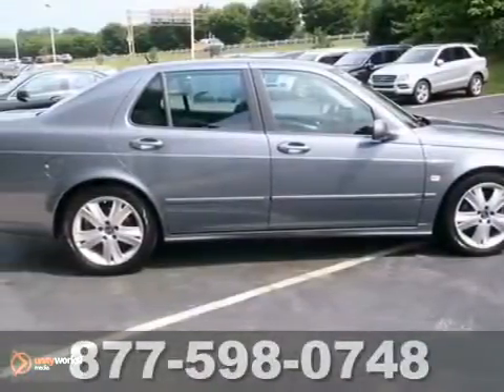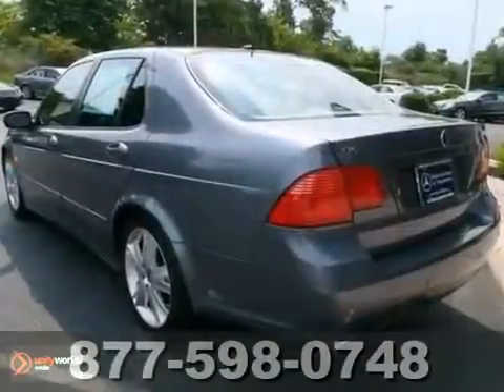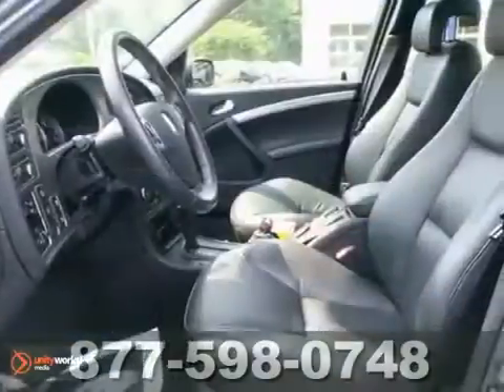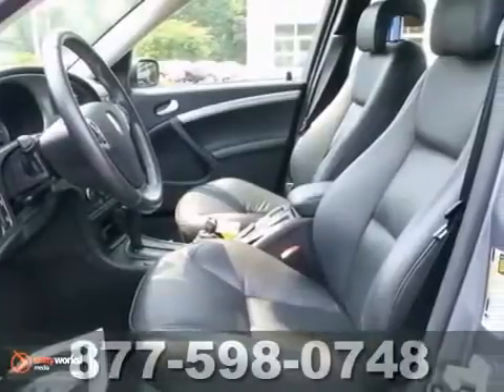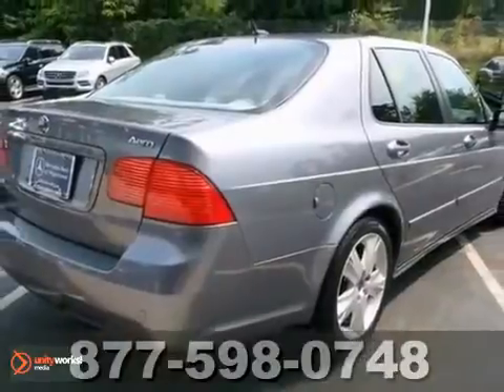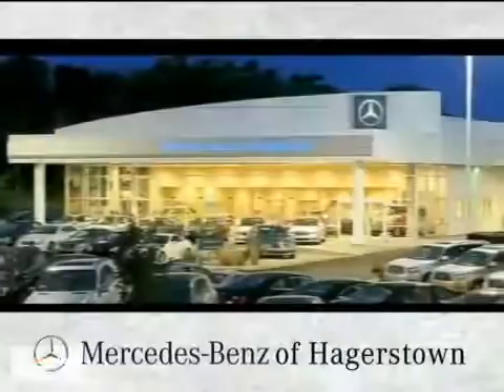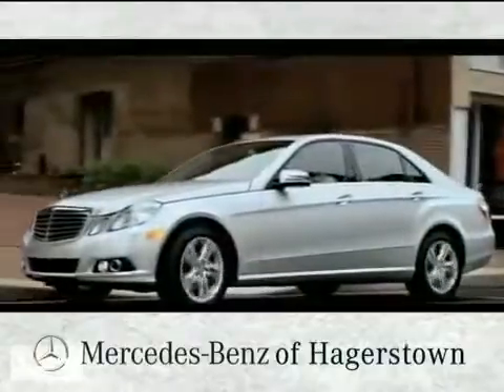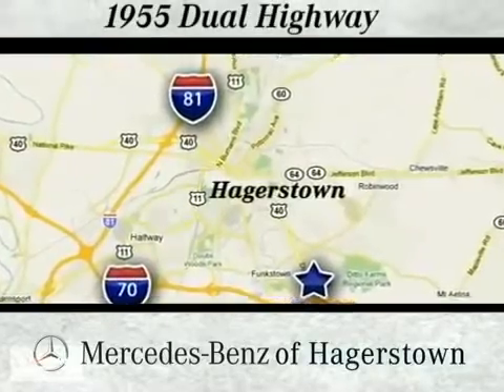2008 Saab 9 5 M5020A in Leesburg VA Hagerstown, MD SOLD 360p